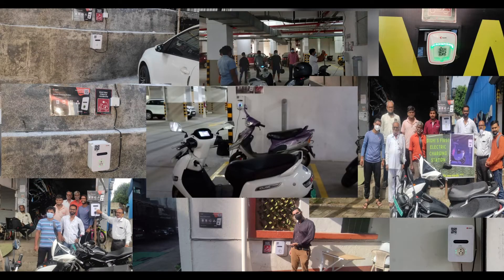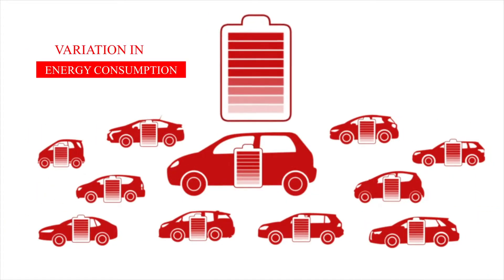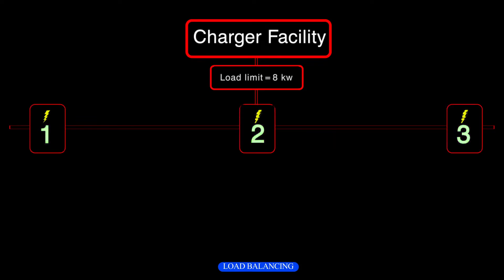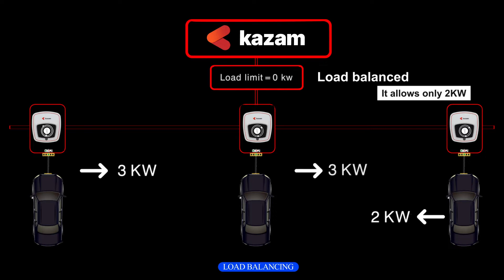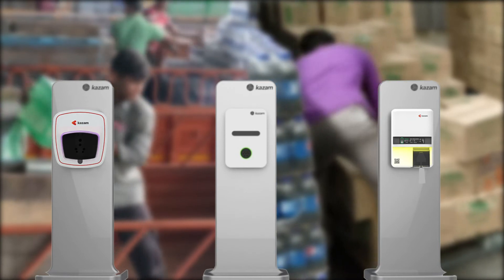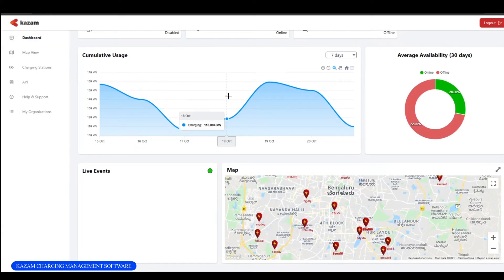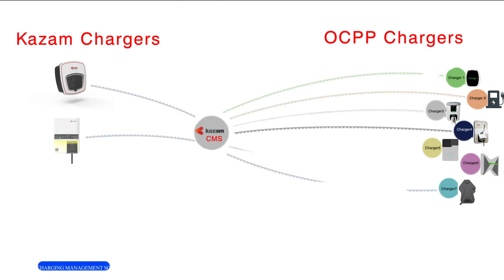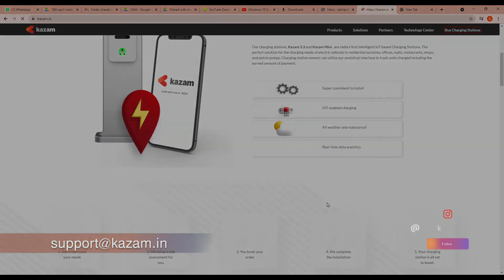Kazam Charging Management Software for Electric Fleet Operators, Load Management, Analytics, Payment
Kazam Charging Management Software
Kazam is building world’s largest electric vehicle charging infrastructure for electric bikes, scooters, cars and three-wheelers via our  sleek and beautiful designs.
If you are an electric fleet owner, having electric scooters or autos or bikes or cars, Kazam has brought you a perfect end to end solution
Operating Electric vehicles comes with its own challenges like variations in energy consumption, overload on the electricity grid leading to crossing of sanction load, skyrocketing charging cost, uncertainties about battery lifetime and integration of various IT systems.

 Load Balancing

For your own facility, installing charging multiple EVs at the same time may lead to electricity load issues on your facility transformer. And increase the load sanction by your DISCOM is a costly process.
But by having Kazam charging stations you can charge your EVs while maintaining the load balancing. Kazam charging stations communicate to a central cloud and your total load sanctioned will be kept in check.

Fleet Charging
Your drivers need extra KMs to complete their trips. You can leverage Kazam EV public network available across your city to ensure no driver is ever stuck
You can also leverage 1000+ public kazam charging points in case of emergency available across India

Your fleet may be charging at either your own shed or at drivers home,
Or  the loading Bay’s for all these 3 places Kazam charging stations are must

As a fleet company, you are growing constantly. Delivering constantly. You will need data on your fueling costs and that is where analytics provided by Kazam Charging Management Software will come in handy.
Using CMS not only you can monitor but also control all your charging stations from one single window

Kazam CMS also provides a developer dashboard, API integration, in case
you want your own mobile app or portal.
And the real beauty of our CMS is that it not only connects to Kazam chargers but to all OCPP chargers as well.

Other Features
In addition to this, you get OTA support on the charging stations, so the software on the charger always remains new.
Our pricing models are flexible and both fixed and subscription pricing is available.
So what are you waiting for. Contact Kazam today and start running your fleet more effectively and more efficientl.